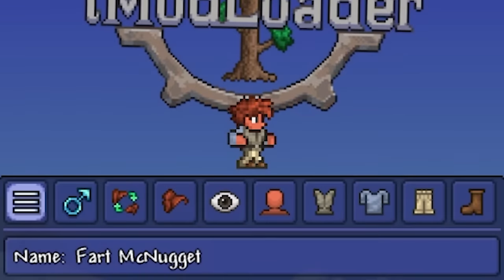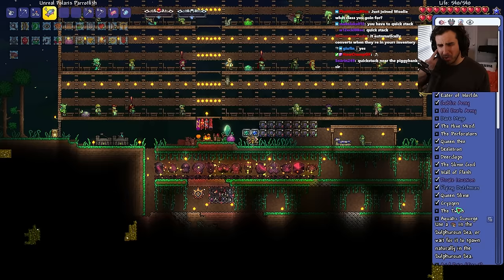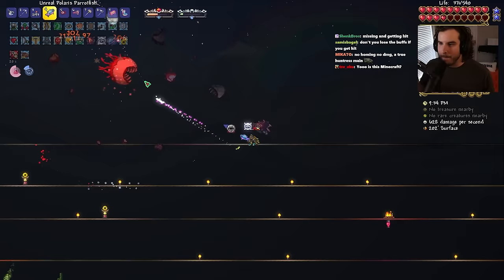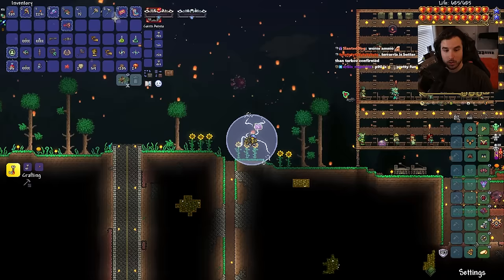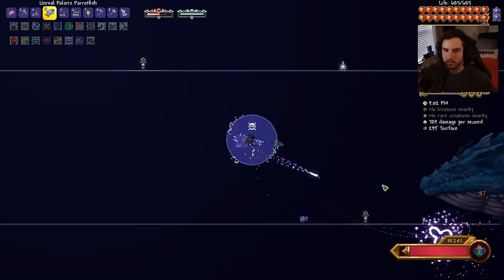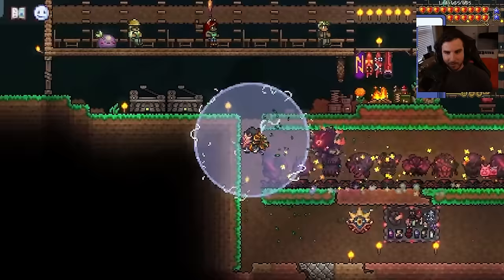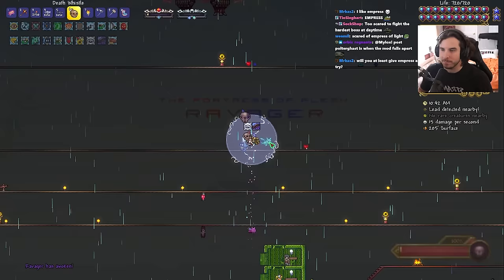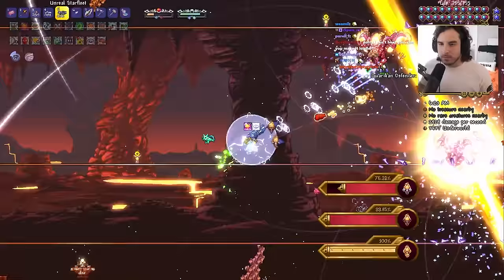Terraria's Max Difficulty has some SURPRISES...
Part 3 of my Calamity mod Infernum difficulty playthrough.